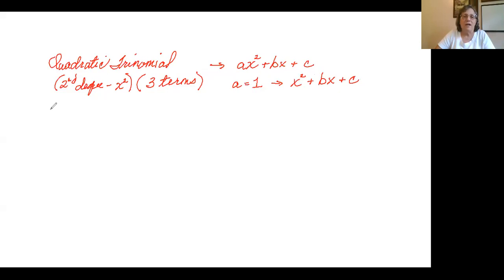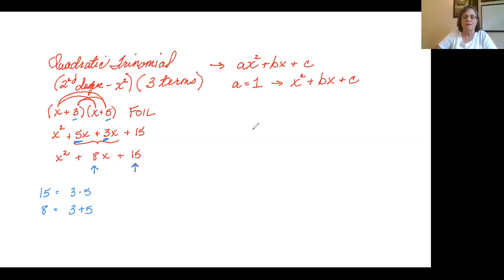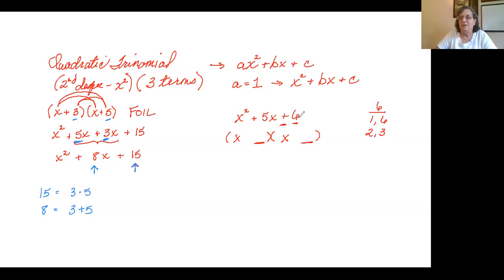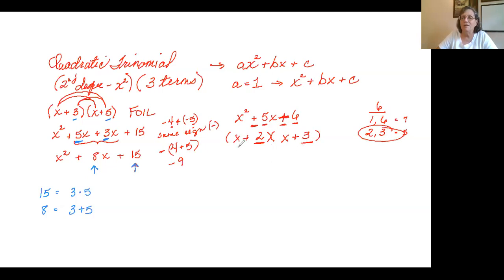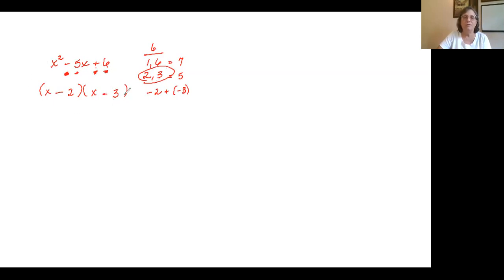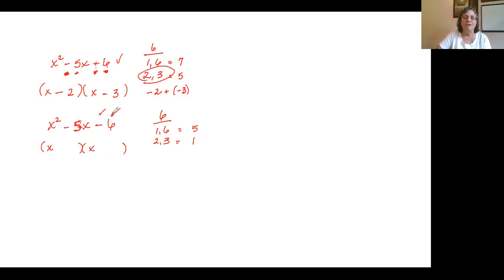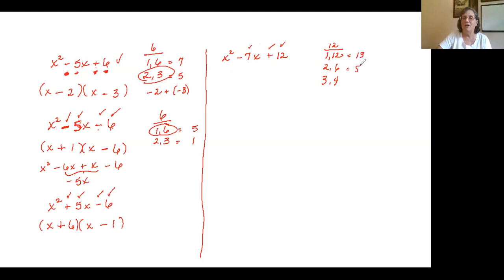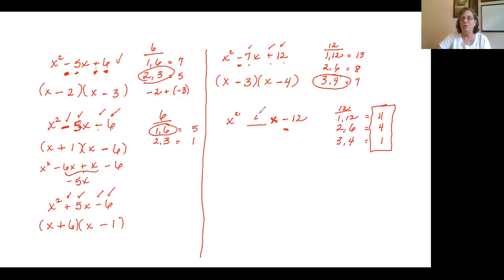Factoring Quadratics with a=1 the Easy Way